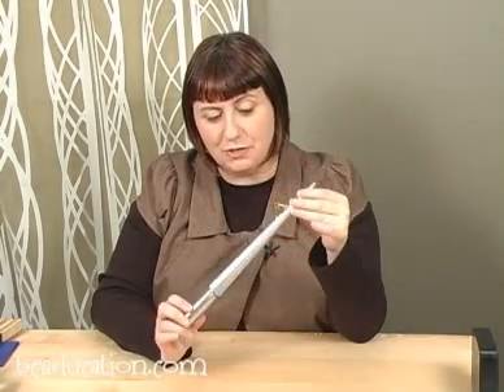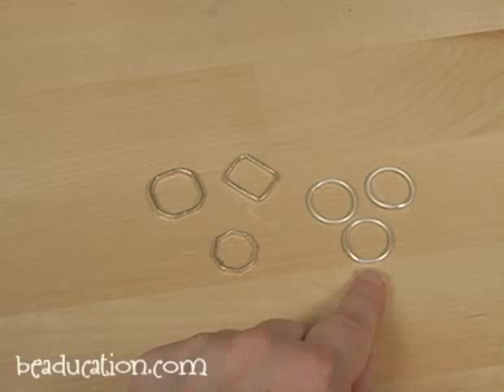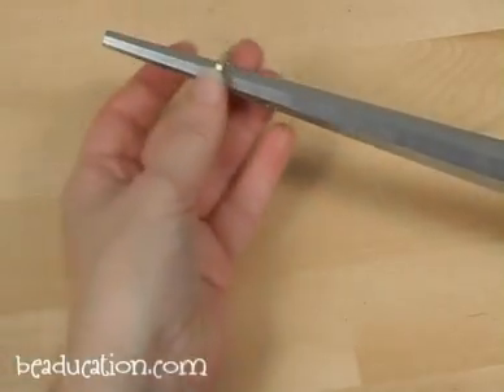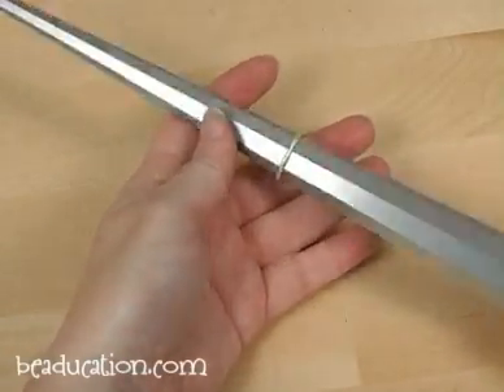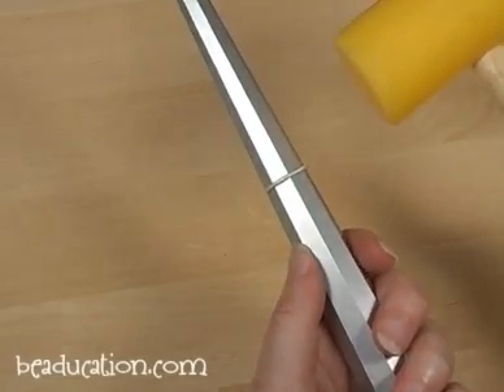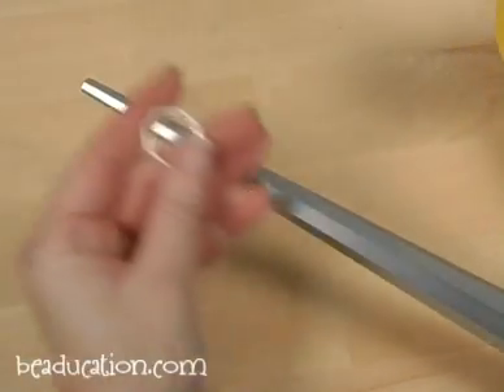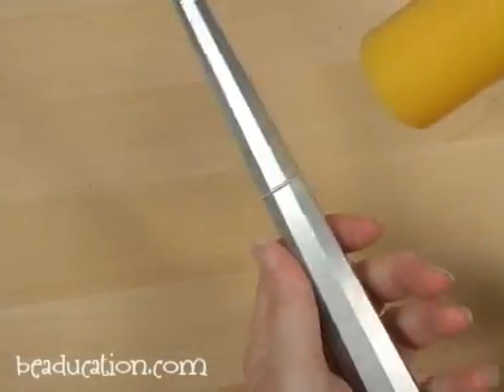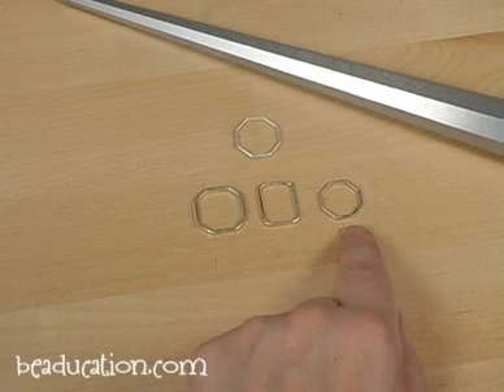Shaping Mandrels - Beaducation.com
To find a list of the tools and materials needed for this tutorial

Add some shape to your designs.
These steel mandrels are perfect for shaping soldered or fused rings. Come join our Facebook Group